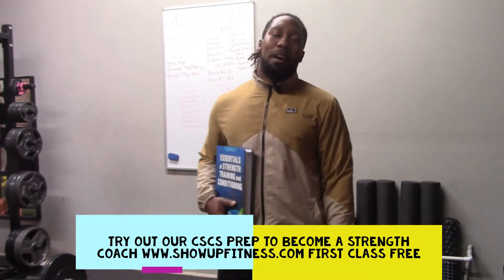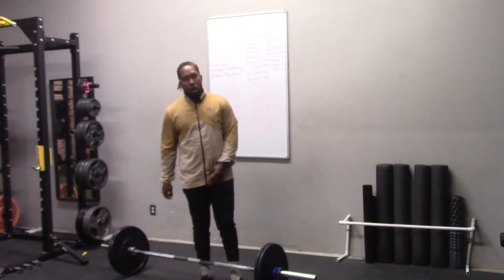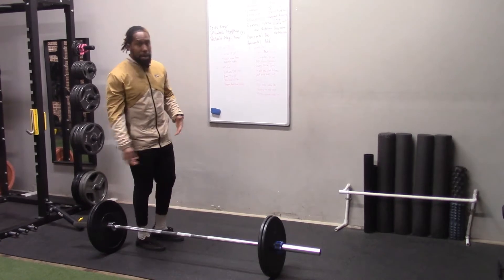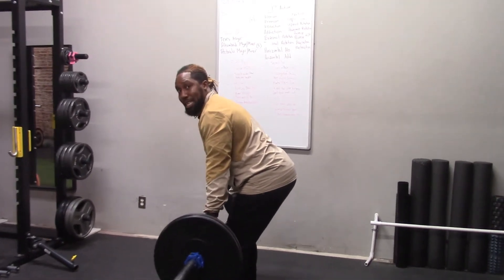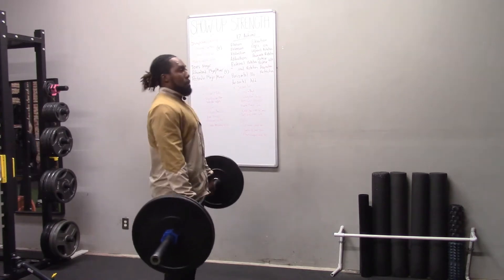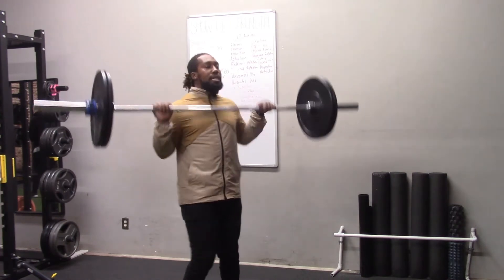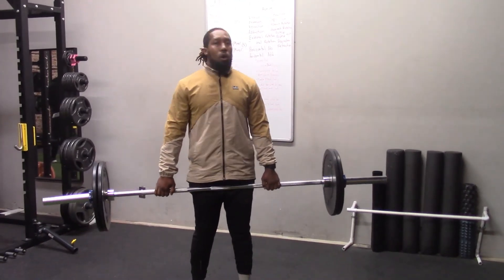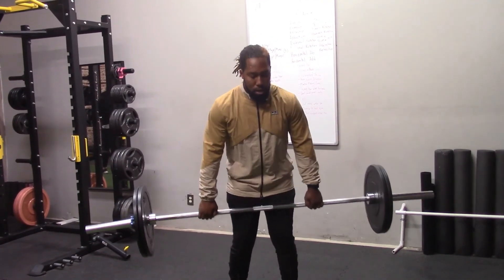How to perform the Power Clean | CSCS Study Guide Prep w/ Show Up Fitness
In today’s video Show Up Fitness teaches you how to do a power clean with Barack Little CSCS, MS, & instructor of CSCS class.

FOLLOW SHOW UP FITNESS & JOIN OUR FACEBOOK GROUP!!!

Schedule a FREE call with Owner Chris Hitchko : to review your fitness journey, certifications, opening a gym or just talk about great whiskeys.

ABOUT SHOW UP FITNESS & CHRIS HITCHKO:
Chris Hitchko BS Kinesiology, CSCS, Teacher of trainers at Show Up Fitness (10 years total, 7 at National Personal Training Institute and 3-years at Show Up Fitness Personal Training Internship.) Show Up Fitness has private personal training studios in West Hollywood, Santa Monica, and San Diego. California. We’ve helped over 1,000 people pass the NASM-CPT with our study guide. You don’t need to read the textbook or read it from cover to cover. Pass the “best” personal training certification and then spend your time learning anatomy, movement, nutrition, programming and training clients to gain experience. The average certified personal trainer gets hired at Equinox, Lifetime Fitness, 24-hour Fitness, Crunch Fitness and quits within 12-months because they don’t understand the business side of training, programming or how to sell. At Show Up Fitness we teach the key movement patterns: Squat, Hinge, Push, Pull, Jump, and uni-lateral which translates into the main exercises in the gym: Bench Press, Squat, Deadlift, Military Press, Lunge, Hip Thrust, Pull-Up, Push-Up, Turkish Get-up, and dumbbell rows.